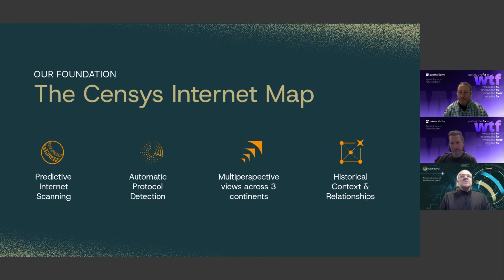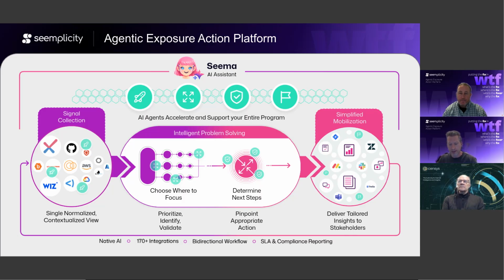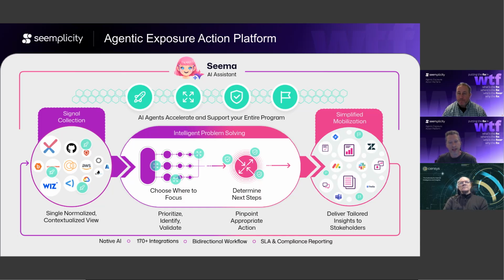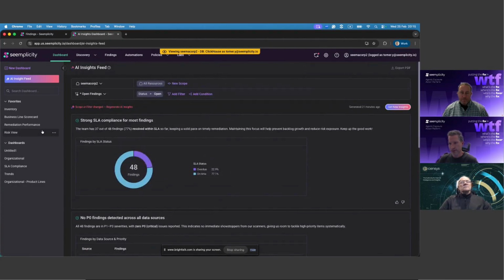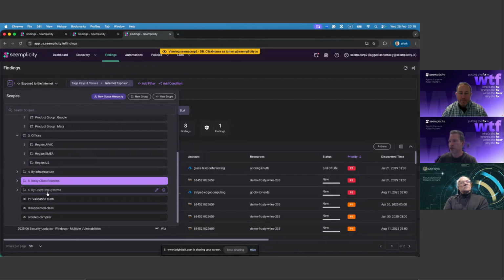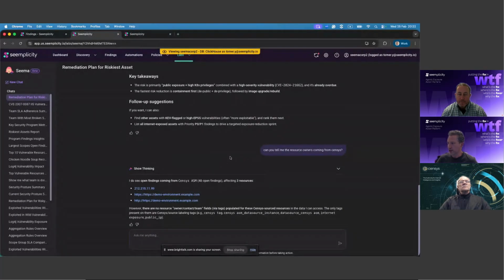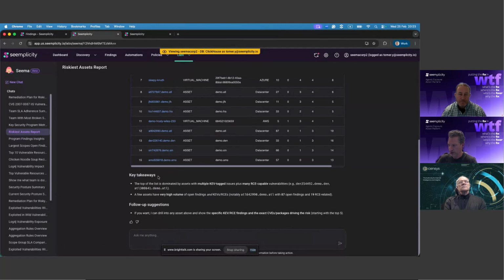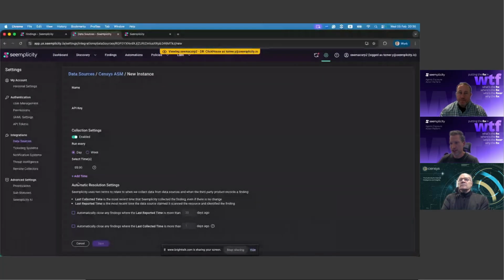An AI-Driven Approach to Exposure Management (Censys + Seemplicity)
External attack surfaces keep expanding, but discovery alone does not reduce risk. In this webinar, see how Censys and Seemplicity work together to help security teams identify internet-facing exposures, prioritize what matters, assign ownership, and accelerate remediation.

Censys provides continuous visibility into internet-facing assets, services, ports, certificates, and exposures through the Censys Internet Map. Seemplicity operationalizes that intelligence with business and technical context, automated workflows, and clear remediation tracking so teams can move from detection to action with less friction.

In this session, you’ll learn how the integration helps organizations:

Discover forgotten or unmanaged internet-facing assets
Prioritize and de-duplicate external exposure findings
Respond faster to zero-day vulnerabilities
Route remediation to the right teams
Track progress through existing systems like Jira and ServiceNow

This webinar is relevant for security leaders, exposure management teams, SOC teams, and security engineering teams looking to reduce external risk and improve operational efficiency.